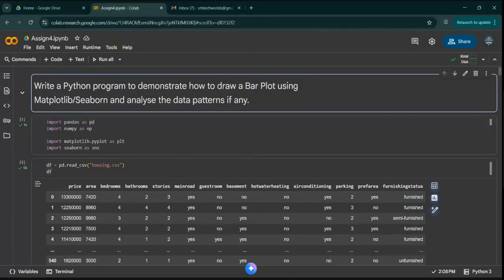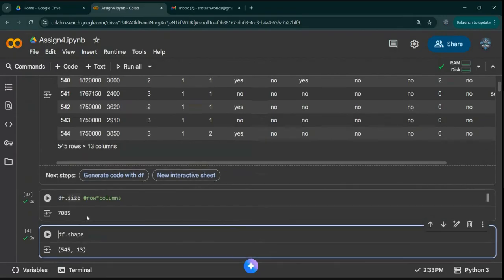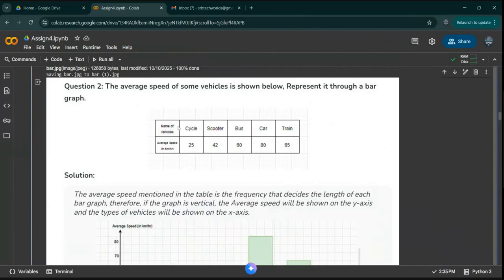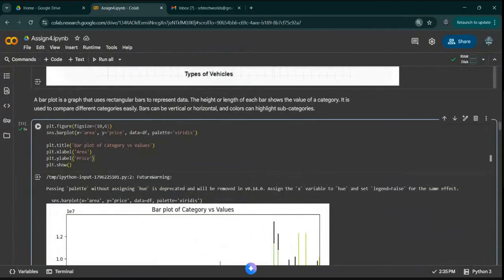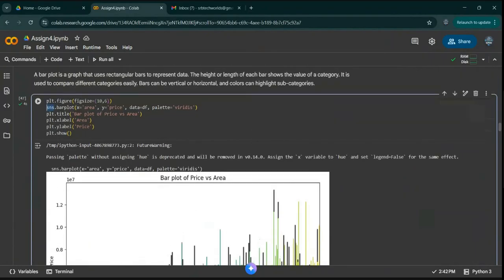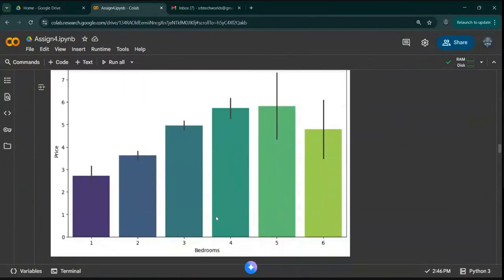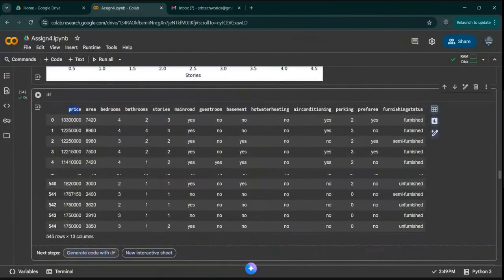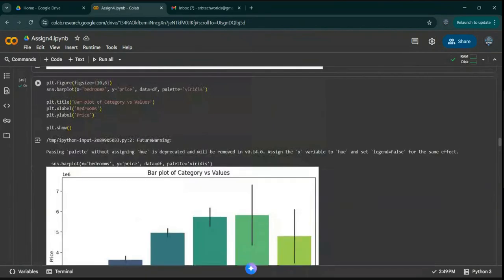Data Visualization : Bar Plot using Matplotlib and Seaborn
Data Visualization using Bar plot.
How to use bar plot